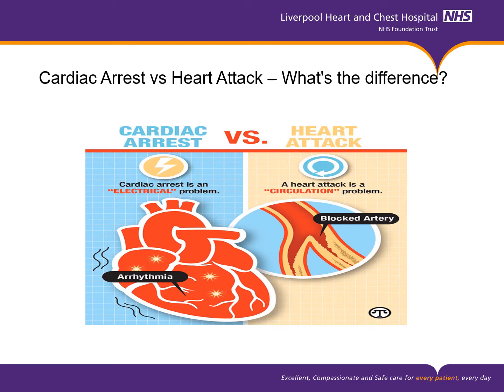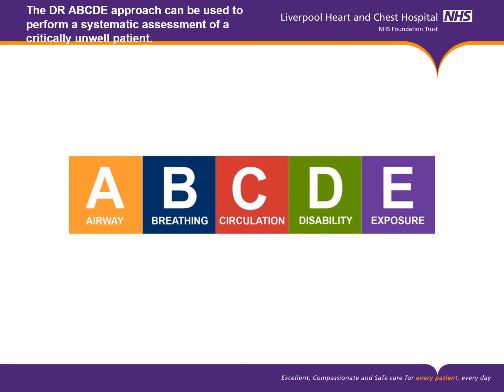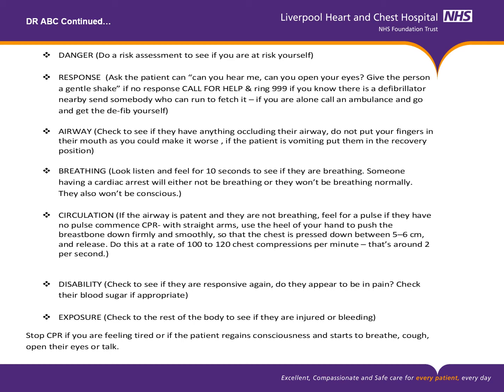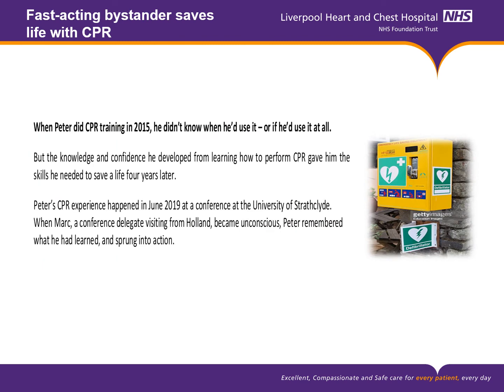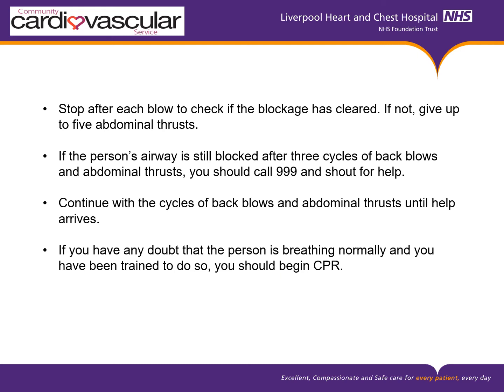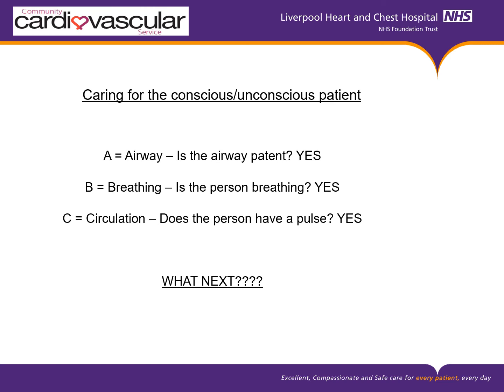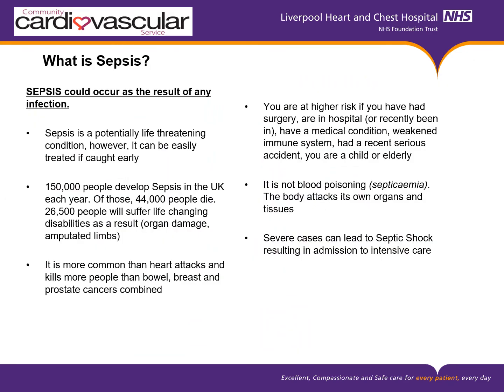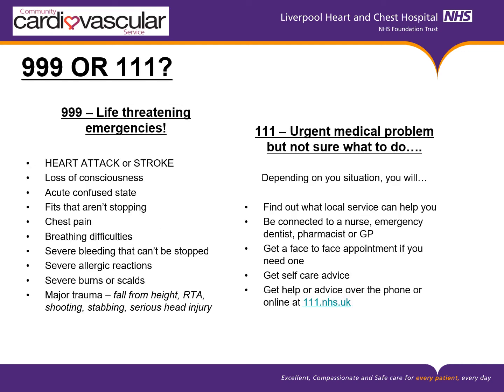Basic Life Support Talk – Knowsley Community Cardiovascular Service